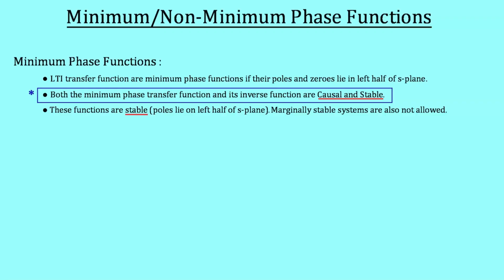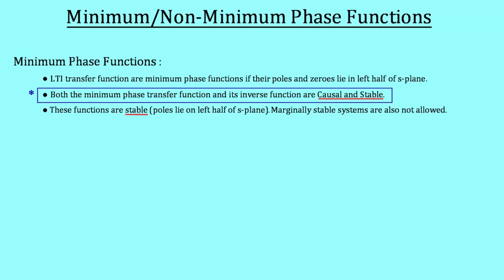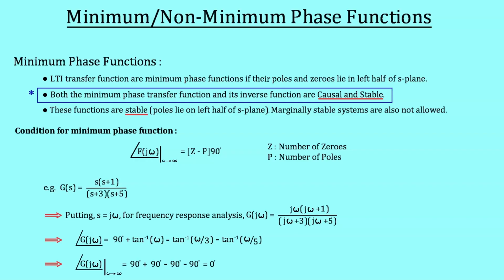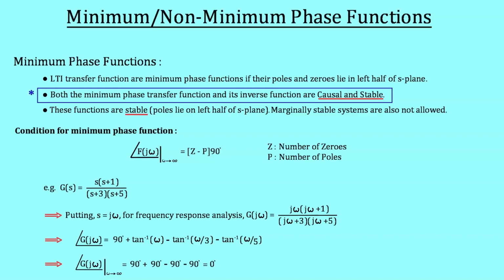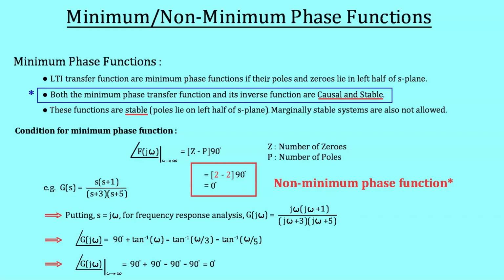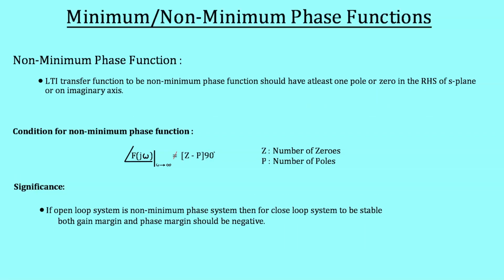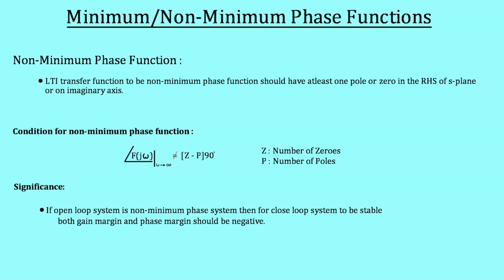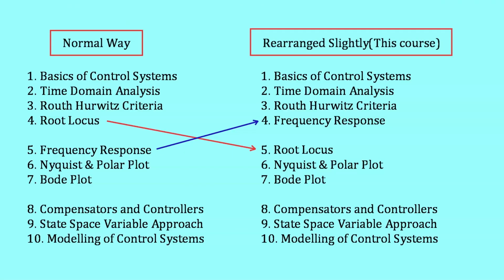Minimum/Non-minimum Phase Functions | Time Delay Systems | GATE, ESE & Other Exams | Lec - 034